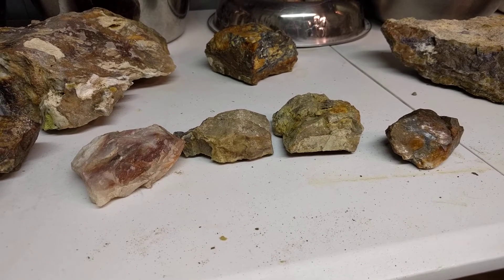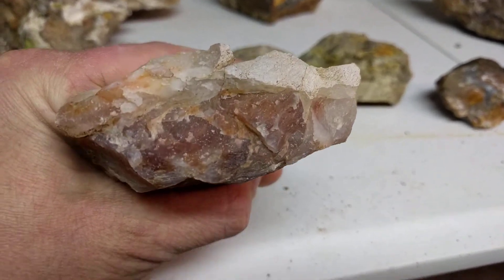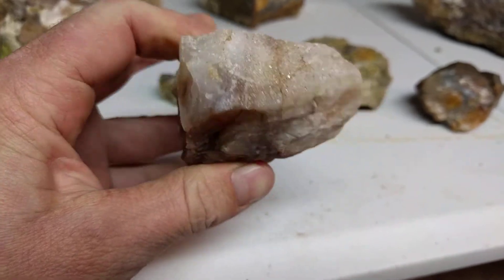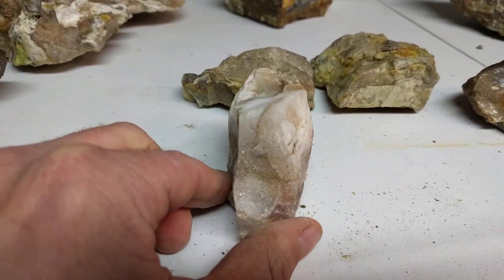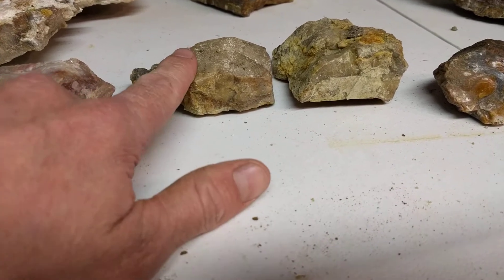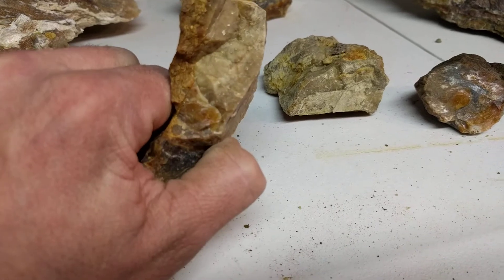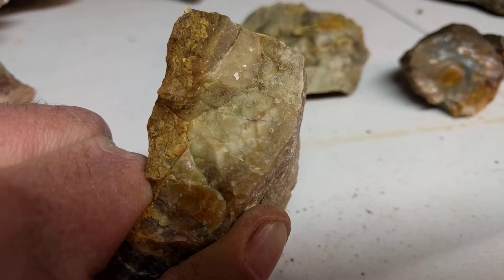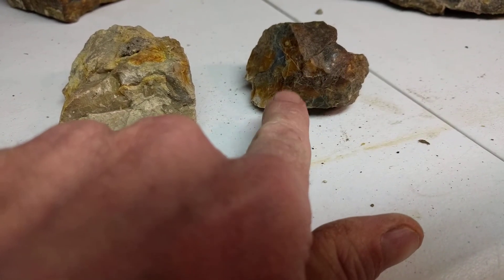today's sweet rough evaluation